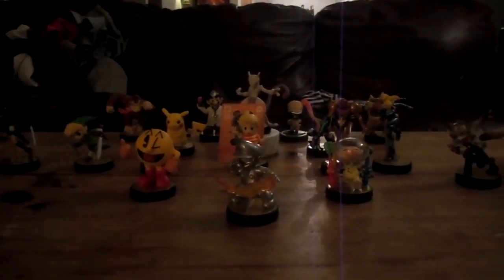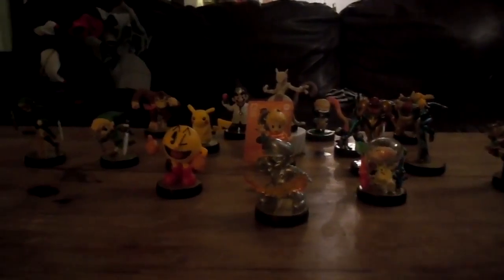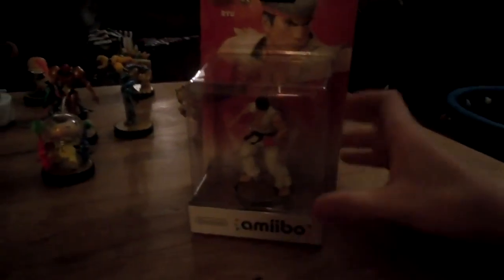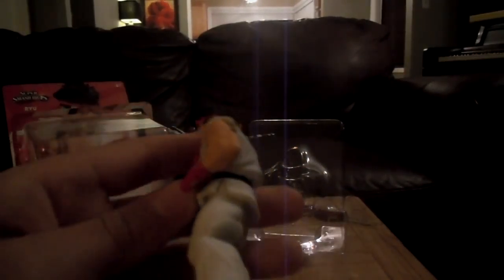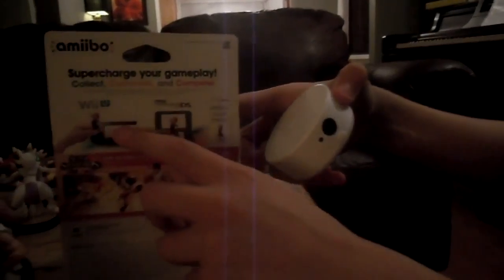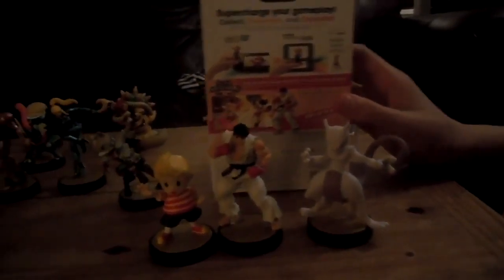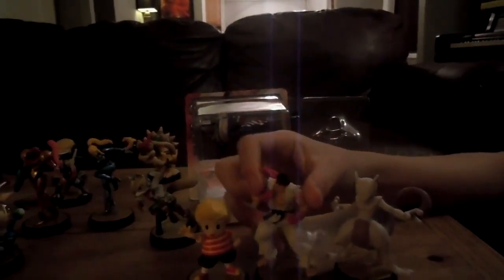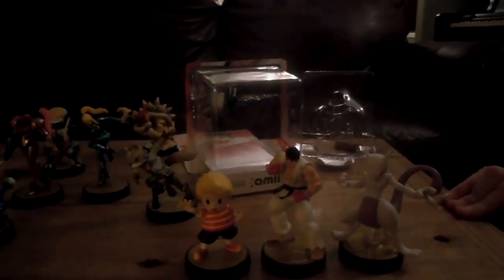Ryu Amiibo Unboxing!!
We are srry for the purple lines we will fix that in the future, it was the lighting.